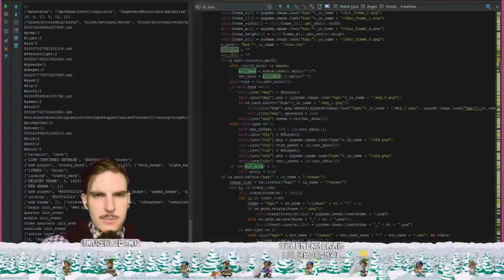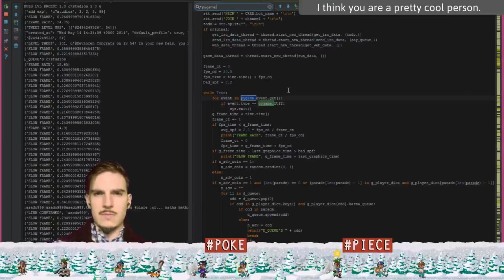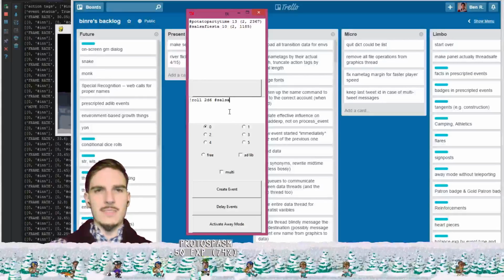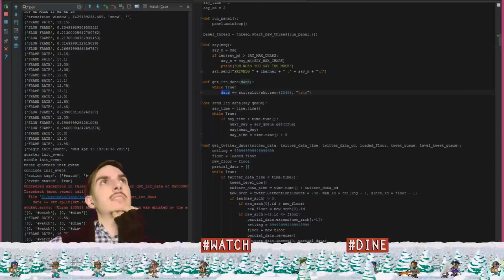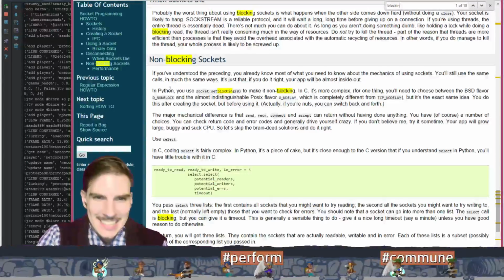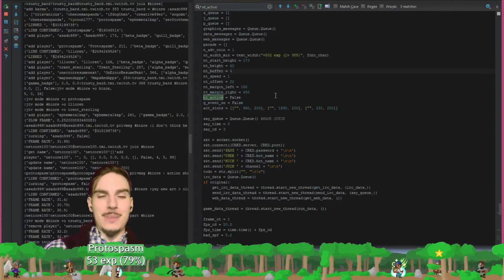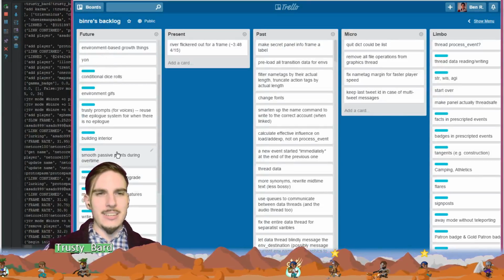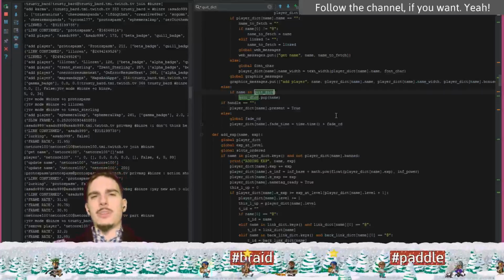VINDICATION - 5 / 5